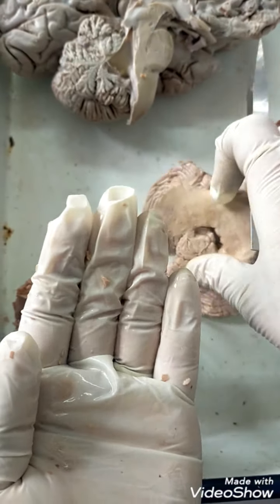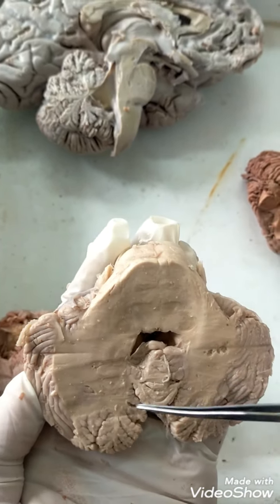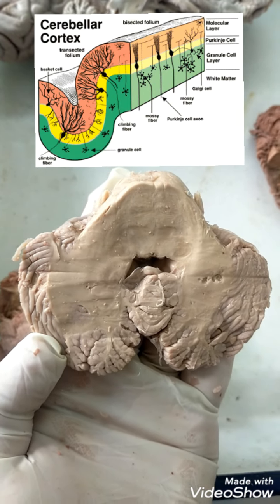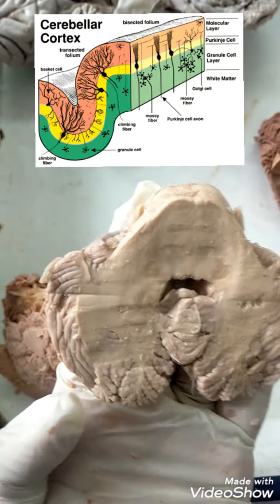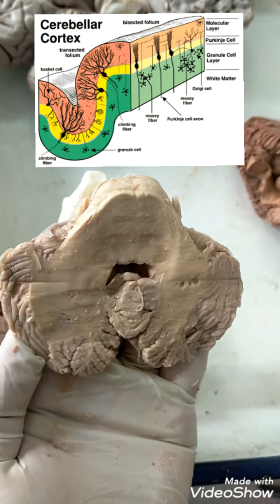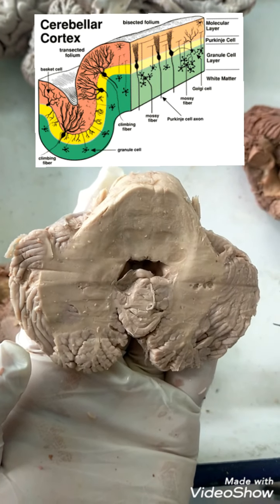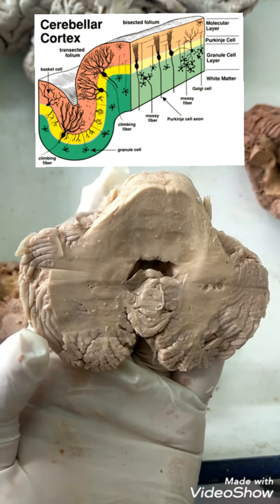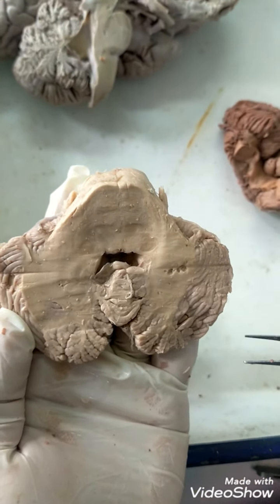Cerebellum part 2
Cerebellum internal structure